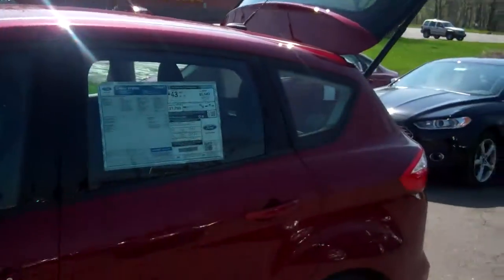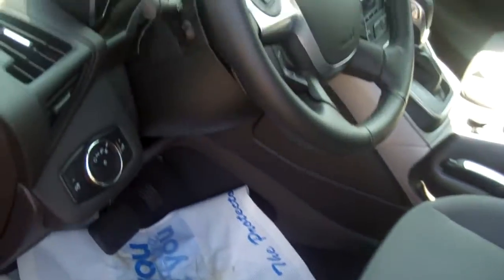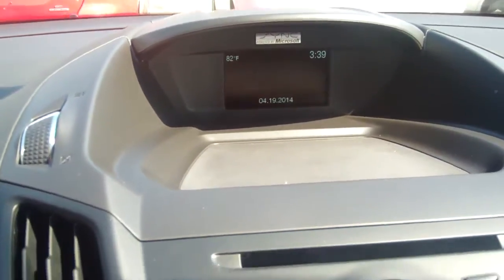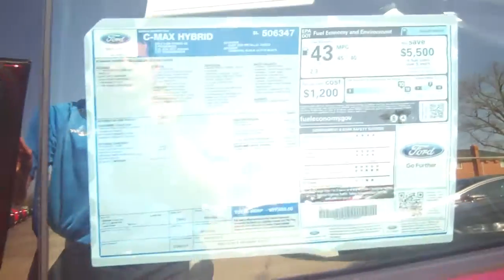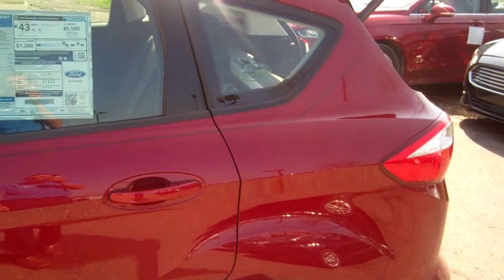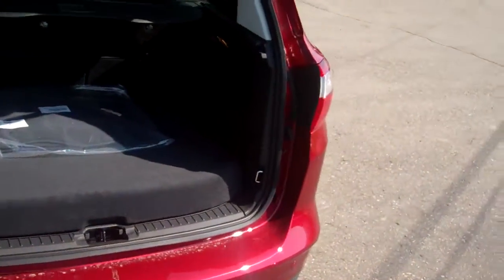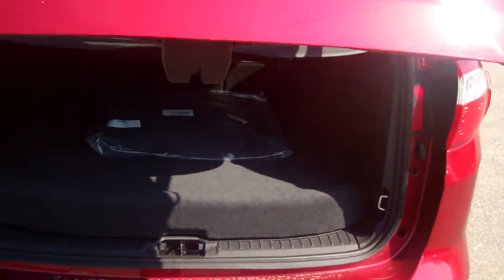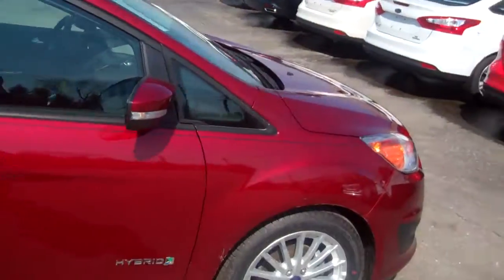2014 C-Max for Gilbert by Mike Steffler Skalnek Ford 248 693 6241